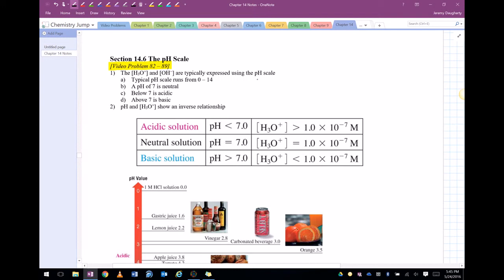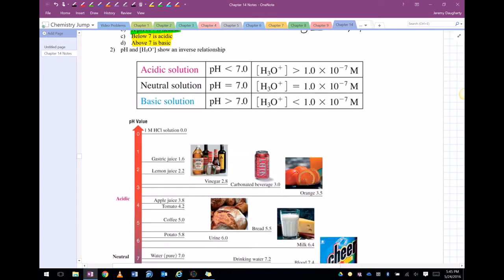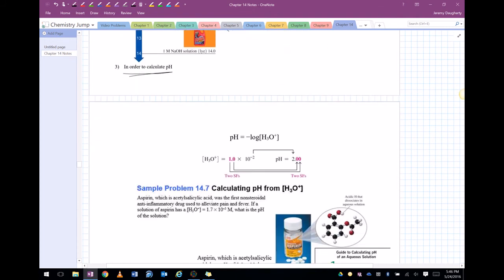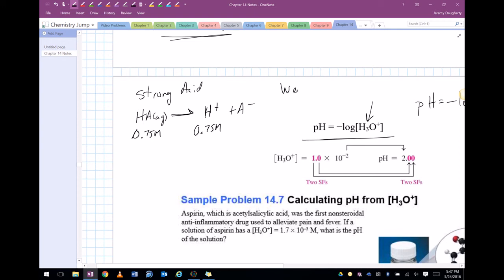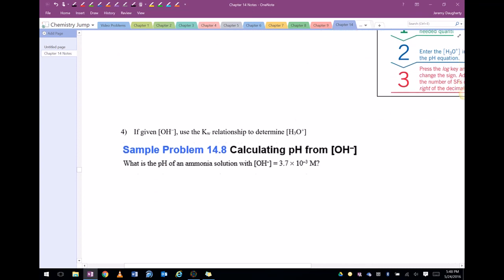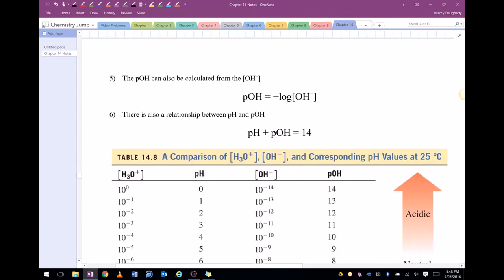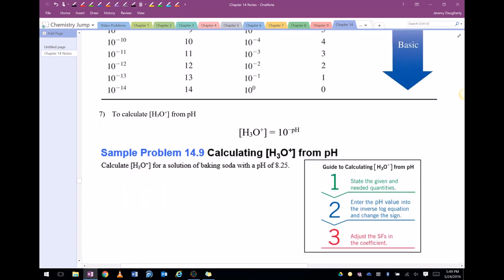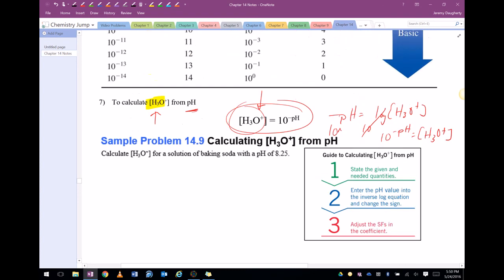Section 14_06 The pH Scale.mp4